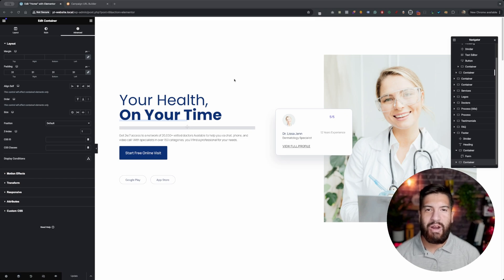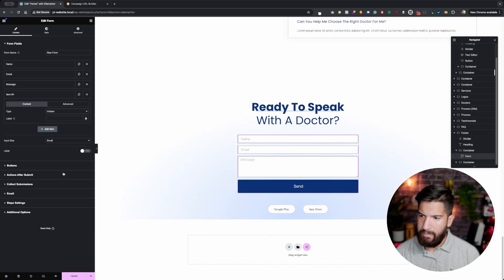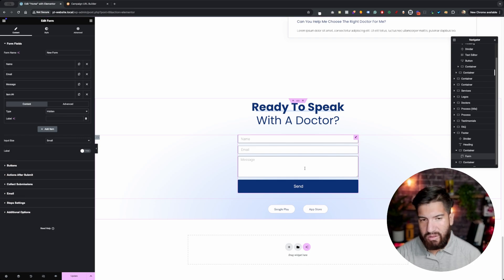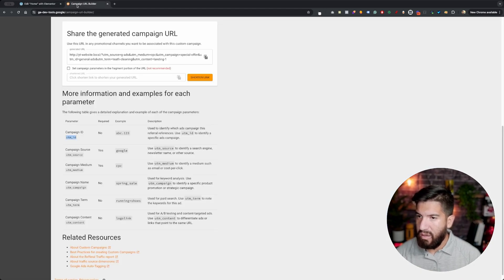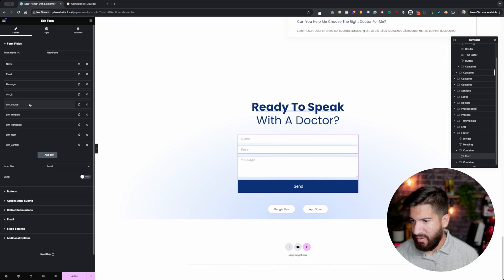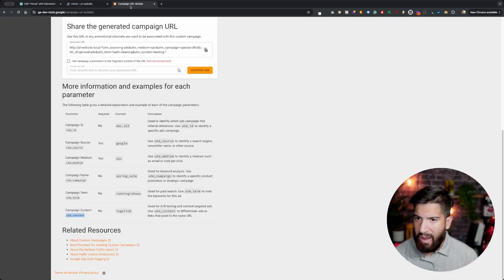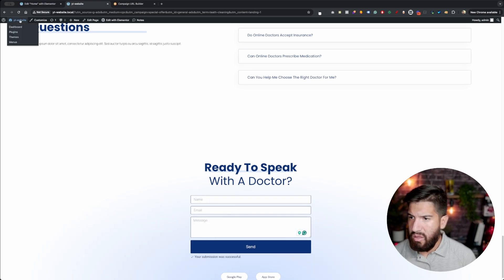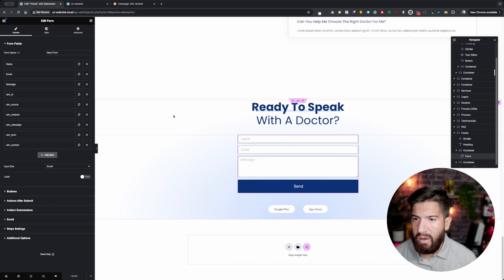Elementor Pro Form UTM Parameter Setup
In this video, I show you how to set up UTM parameters on your Elementor Pro forms.